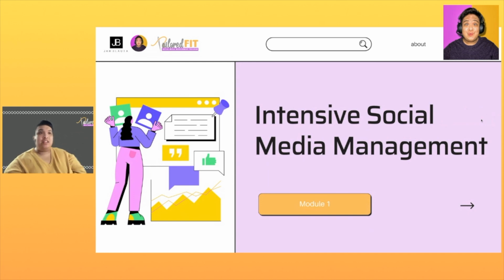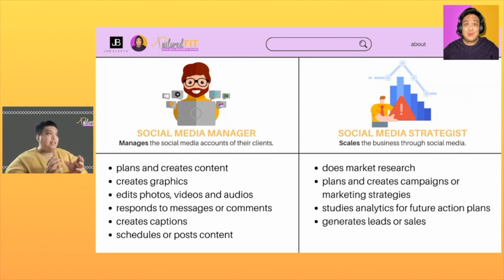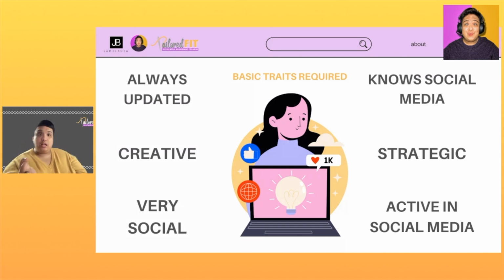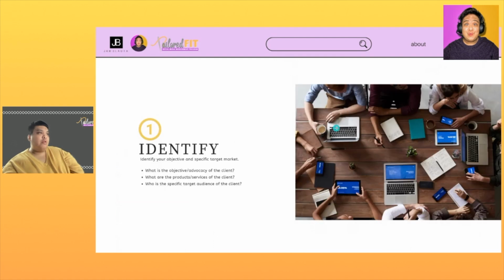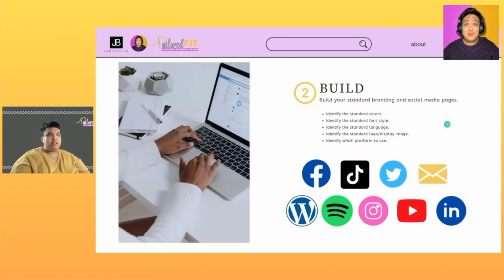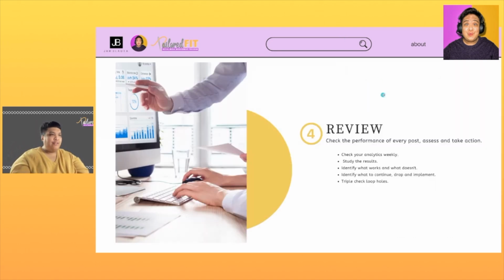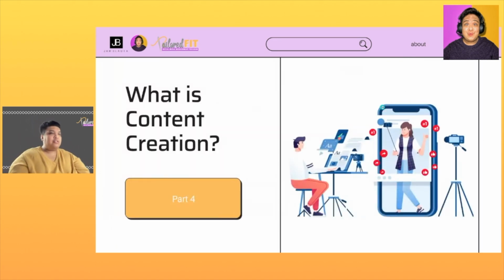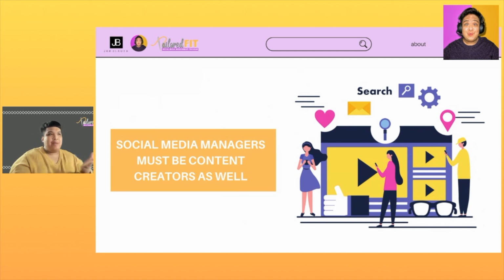What is a Social Media Manager? | How to be a SMM Module 1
FREE 0 TO VA CHALLENGE
FREE VA LEARNING CENTER!